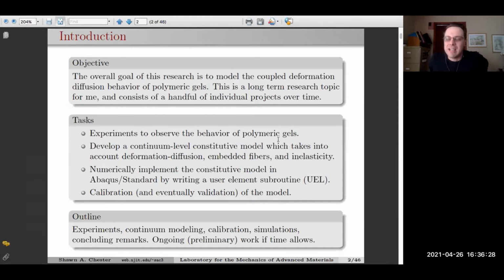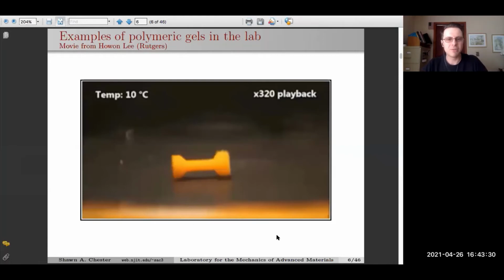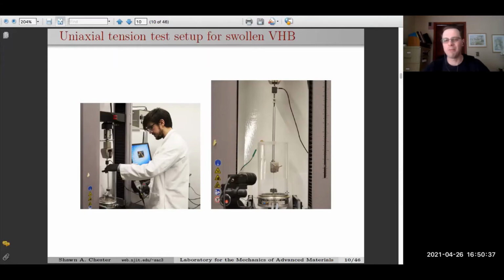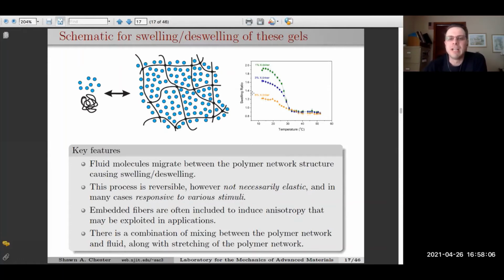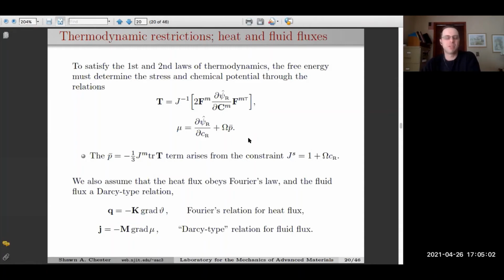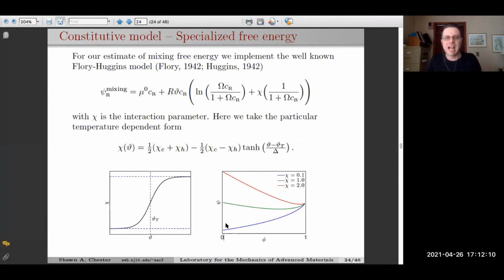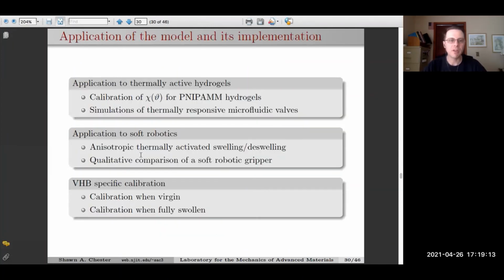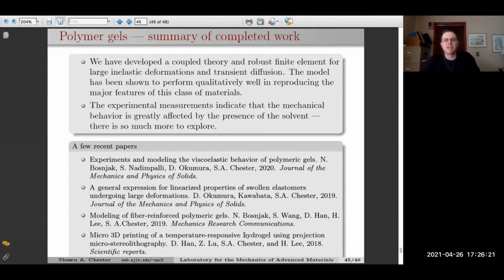Seminario | Mechanics of Polymeric Gels - Shawn A. Chester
26 aprile 2021